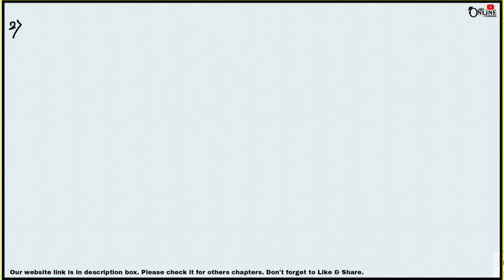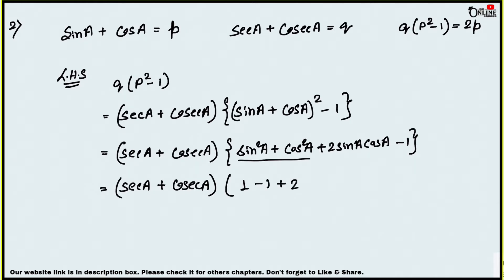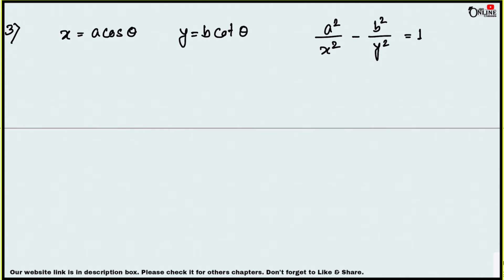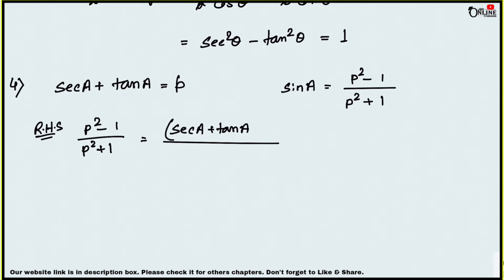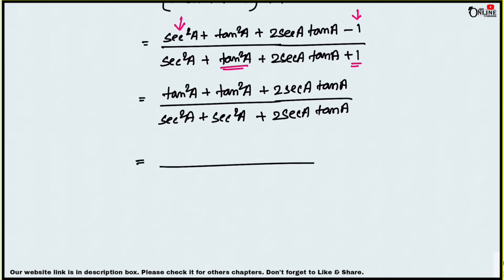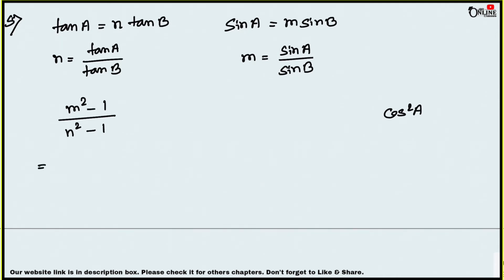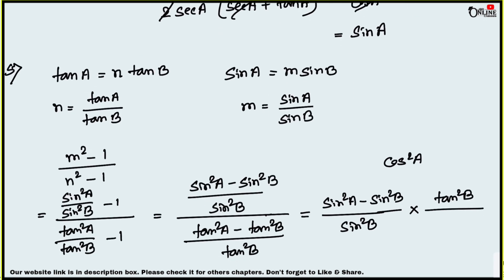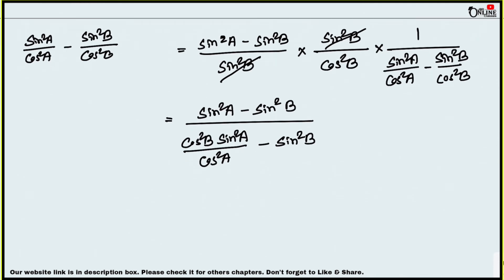ICSE CLASS 10 EX-21E(2-5)PART-3 TRIGONOMETRY | SELINA CONCISE MATHS SOLUTION | JBR ONLINE CLASSES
●CHAP: TRIGONOMETRY

●EX-21E(6-8)PART-4